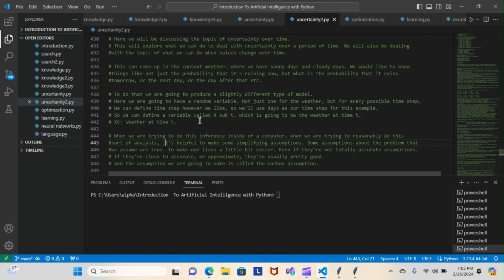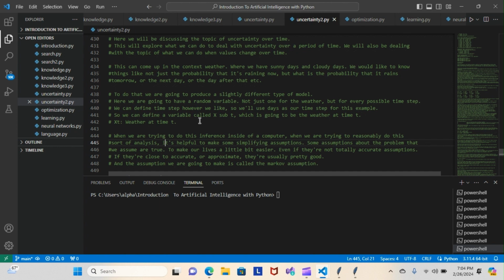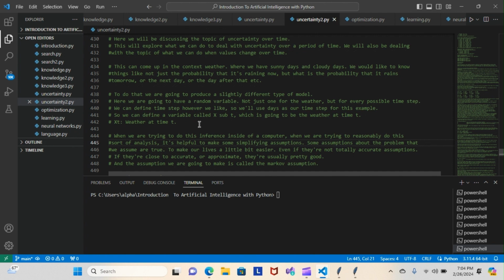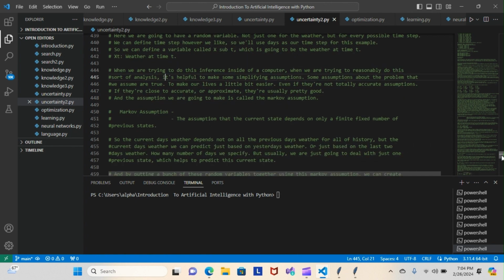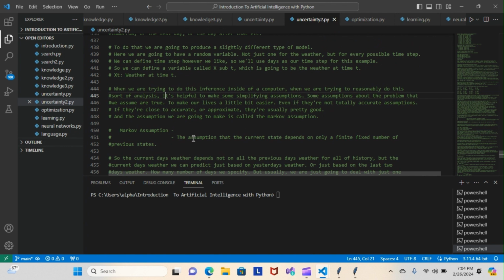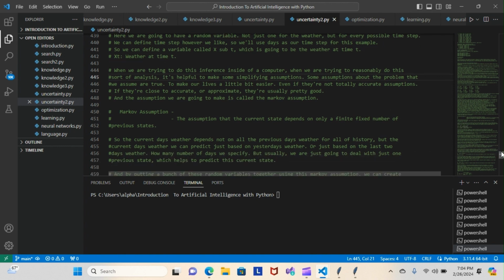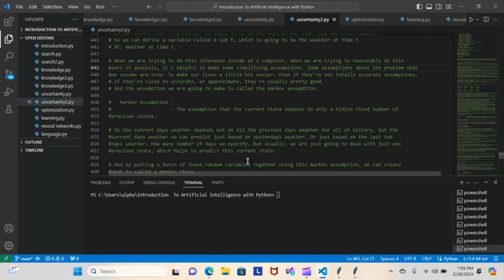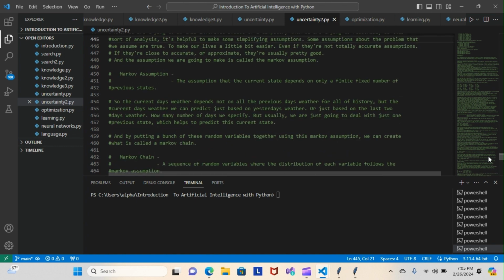Python Papi / Introduction To Artificial Intelligence With Python Day 32